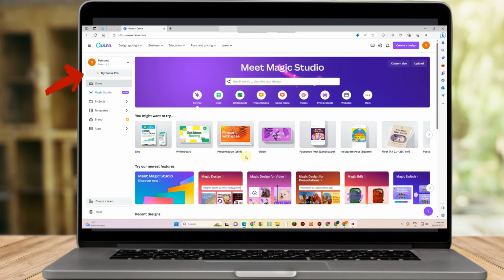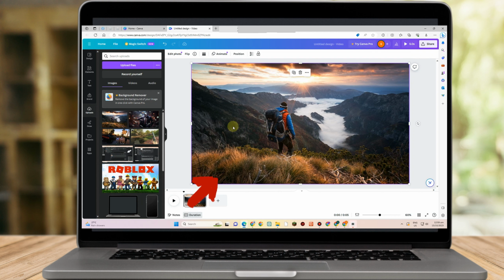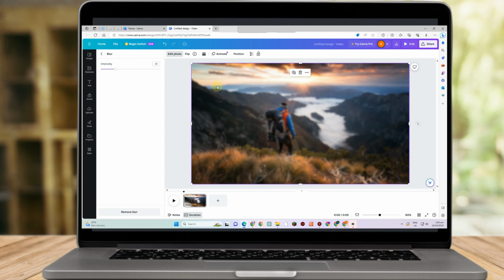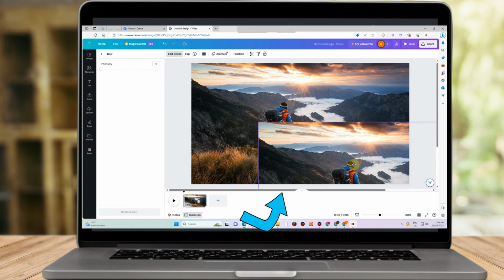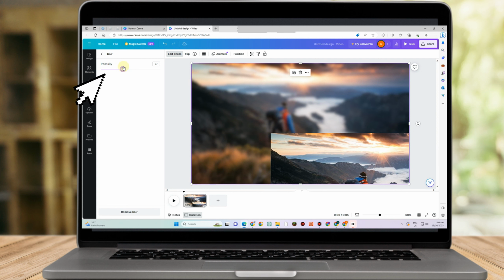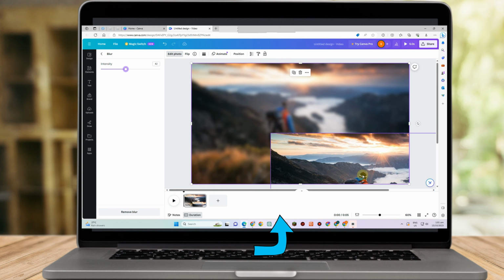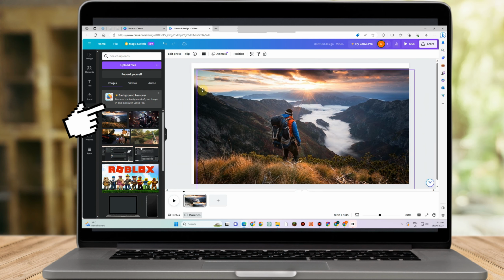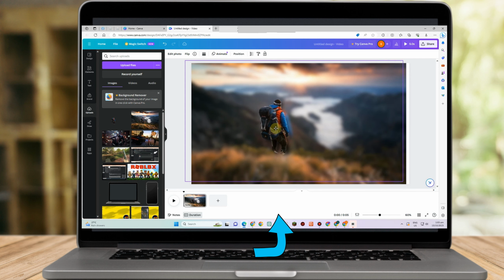How To Blur In Canva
Looking to add a touch of creativity to your designs in Canva? Blurring the background can give your images a professional and polished look. In this tutorial, we will show you how to easily blur in Canva and make your designs stand out.

To blur in Canva, follow these simple steps:

1. Sign in to your Canva account and open the design you want to work on.

2. Click on the "Elements" tab in the left sidebar and search for "Blur" in the search bar.

3. Choose the "Blur" element from the results and drag it onto your design.

4. Resize and position the blur element over the area you want to blur, such as the background or specific objects.

5. Adjust the intensity of the blur effect using the slider in the top toolbar.

6. Customize the blur element further by changing its shape, size, or opacity.

7. Once you are satisfied with the blur effect, you can continue working on your design or save it.

By following these steps, you can easily add a professional and artistic touch to your designs by blurring the background in Canva.